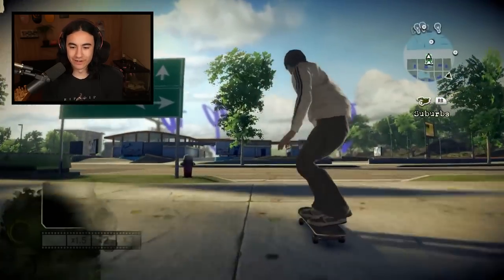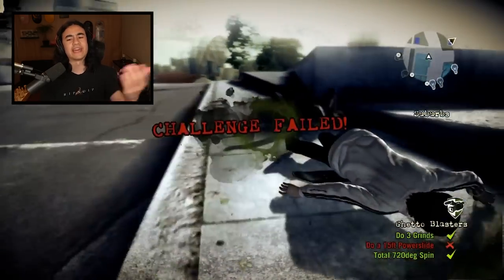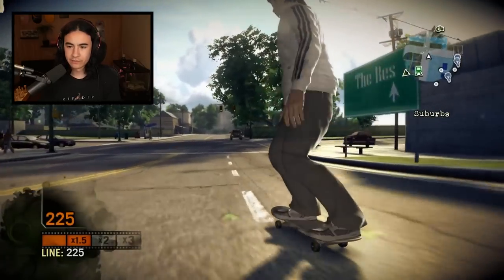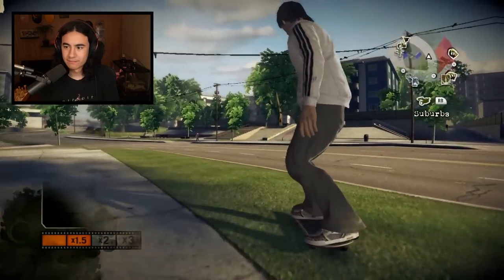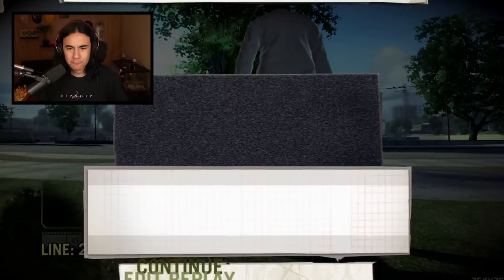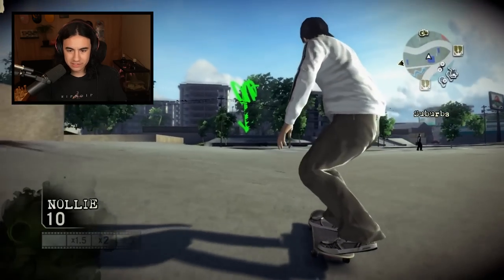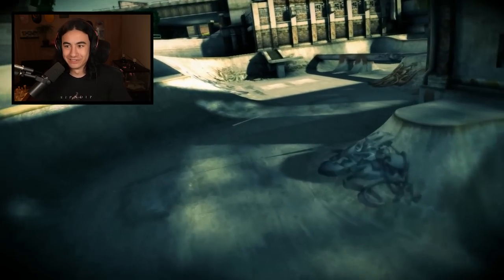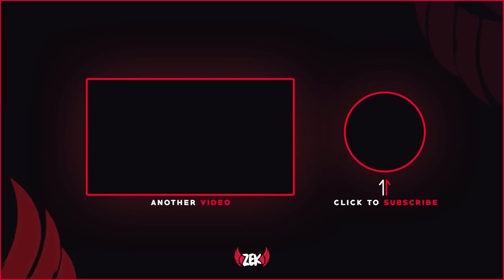skate. | Let's Play! - Episode 11 - The Final Countdown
Welcome to SKATE Let's Play, episode 11! Before Skate 4 comes out, I want to play every single EA Skate Game in its entirety, starting here - with Skate. (aka Skate 1). I wanted to keep the original vibe of the game by including the original soundtrack and no added music - I hope you enjoy!